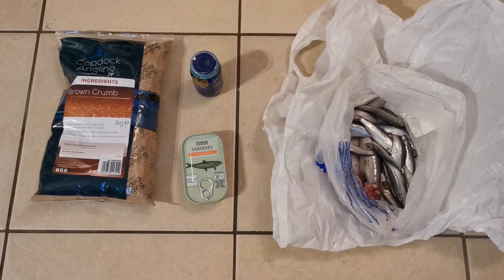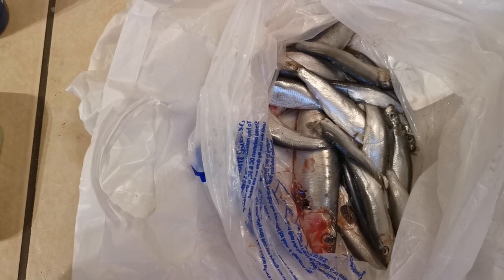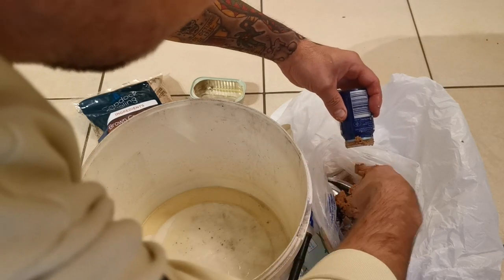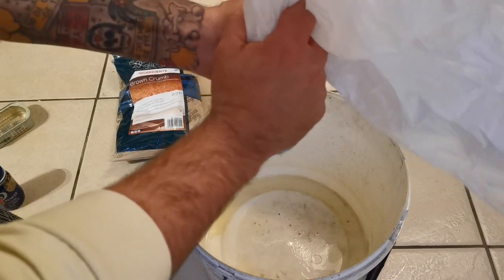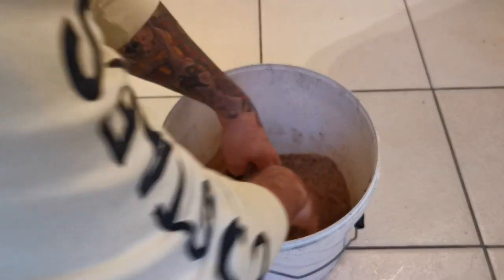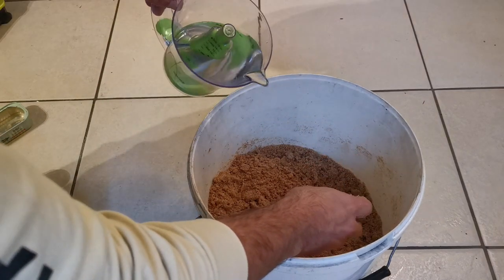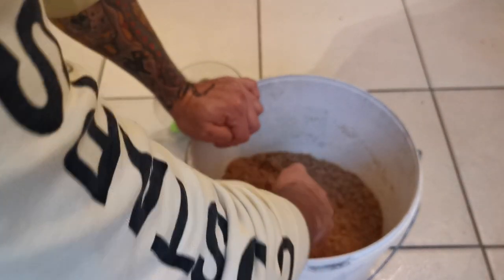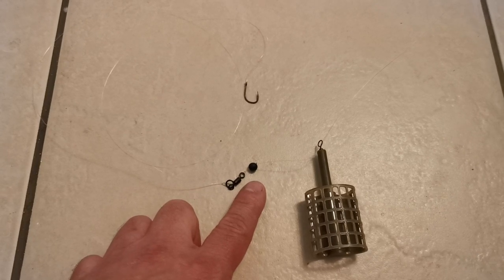How to mix Groundbait for Mullet and The Feeder Setup Used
In this video I show you how i mix groundbait to target mullet and the setup I use along with it.